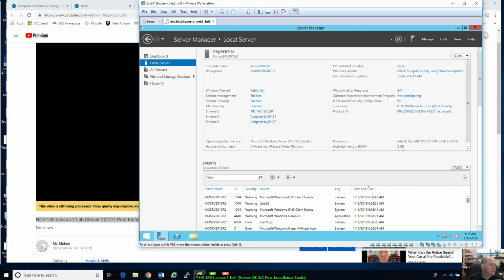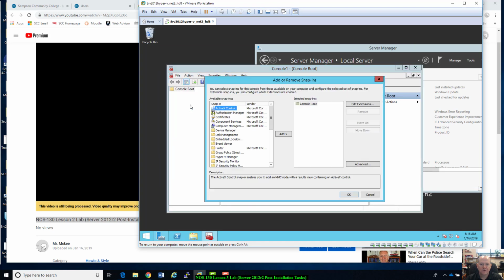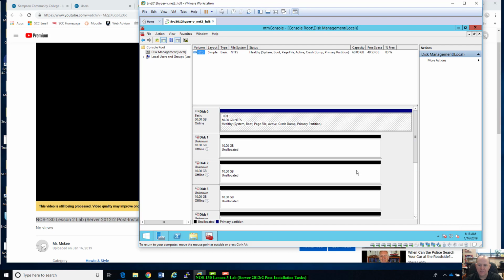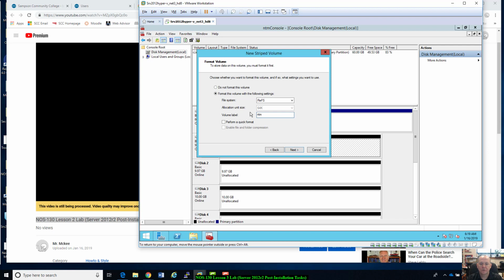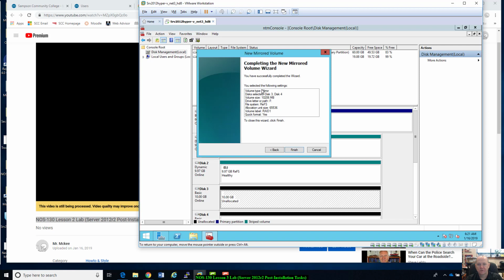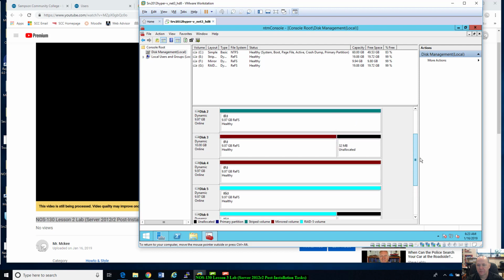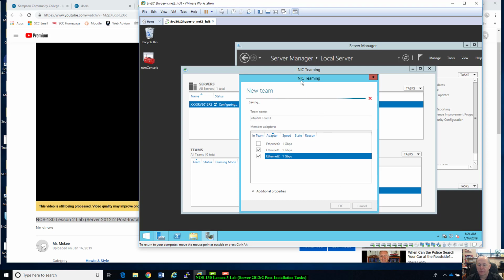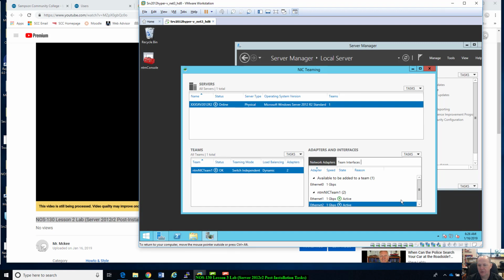NOS-130 Lesson 3 Lab (Server 2012r2 Post-Installation Tasks)